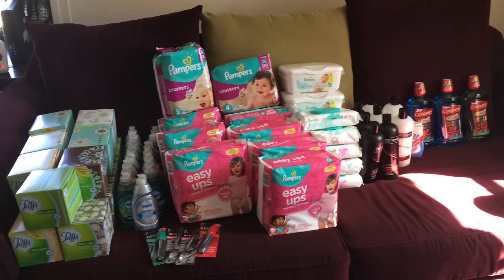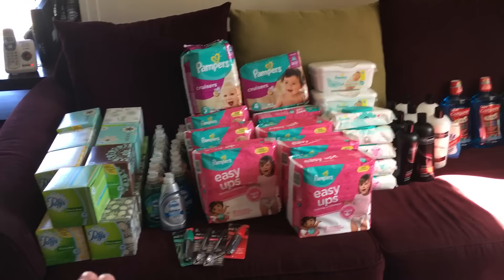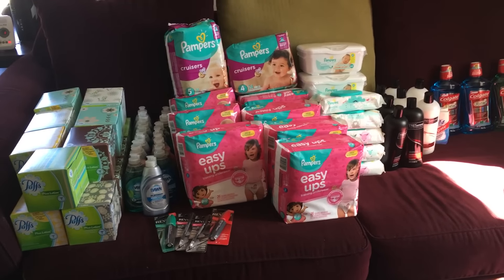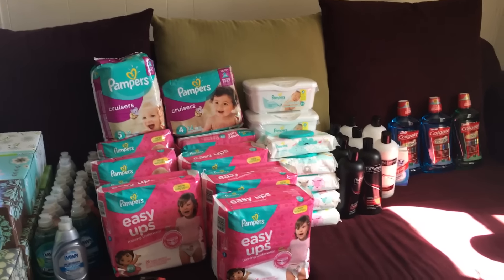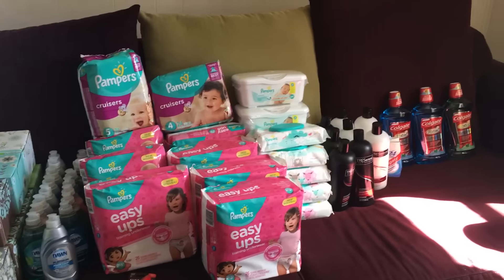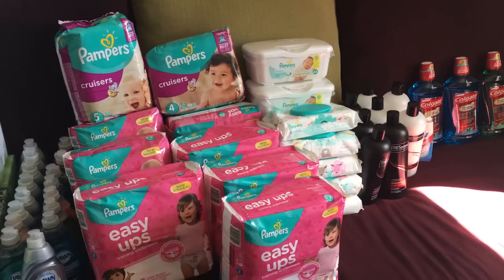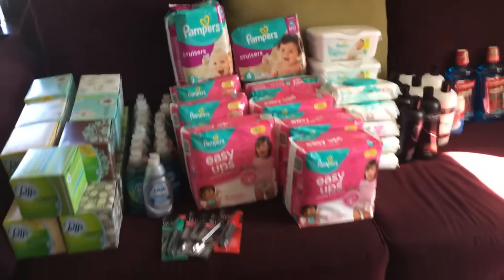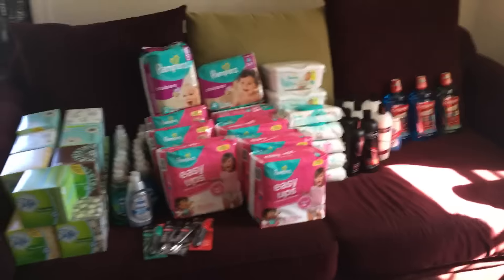Cvs Couponing Haul 09/25/16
I did (4) transactions and i used (4) $10 off $60 one for each transactions .. i also used .50 pg coupons for puffs .25 dawn pg and coupons.com.. revlon used b1g1 coupons expires today.. also used a$3/15 makeup coupon from cvs redbox and used $3 revlon coupon from redbox.. pampers used $2 off each one and used the free wipes coupons for each one.. used (3) $5/$25 cvs coupons one per transaction ... used (4) $5/2 tresemme coupons $3/15 cvs shampoo coupon.. used (4) $1/1 toothpaste coupons and $2/2 cvs coupon for toothpaste and lastly $1/1 man coupon for colgate mouthwash and used $1/1 cvs coupon and (2) $2/1 cvs coupons for mouthwash one per transactions.. thanks again for watching!